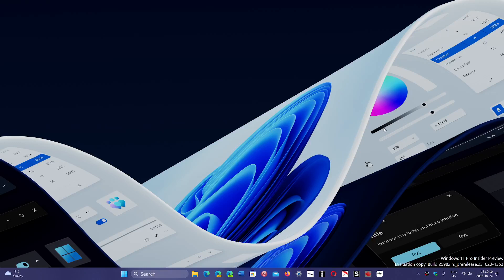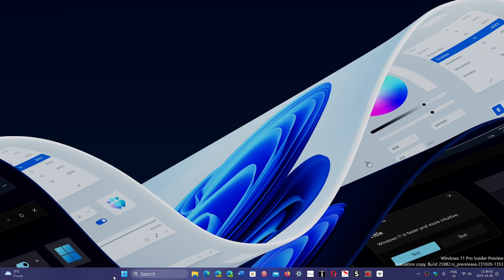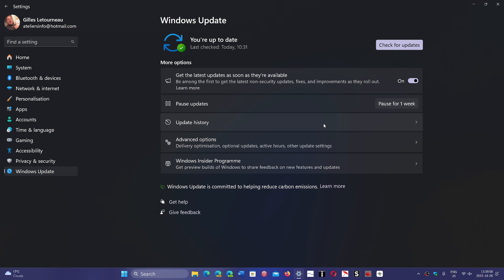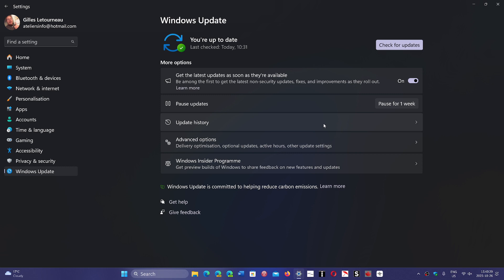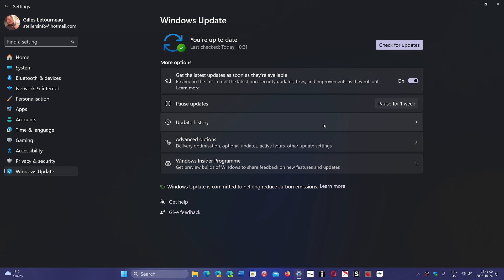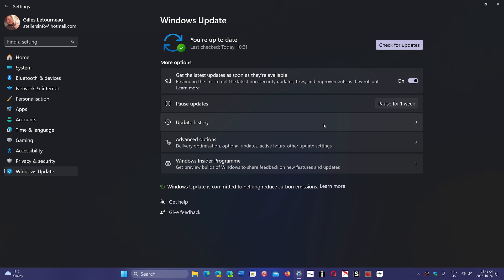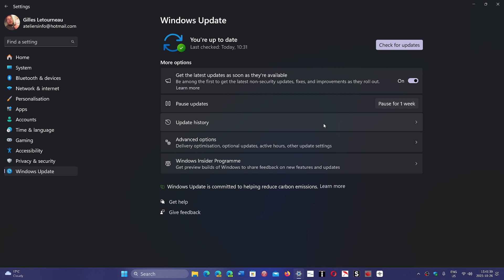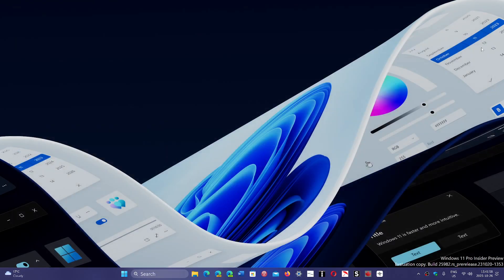Windows 11 22H2 Some are seeing KB4023057 update rolling out today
This update seems to tweak Windows update so it works well, it comes at random times